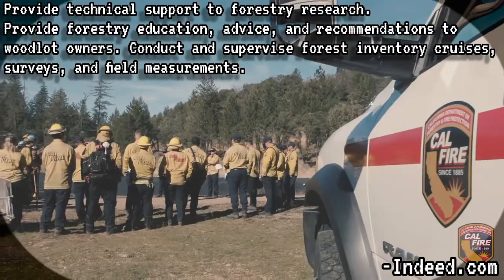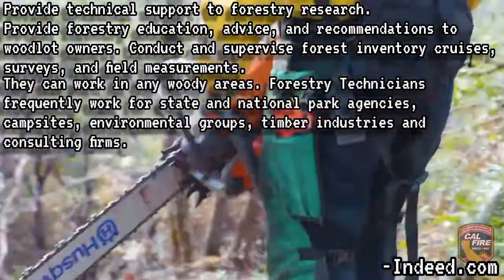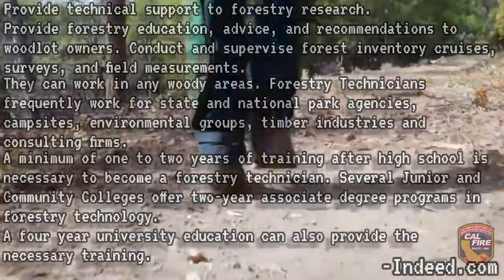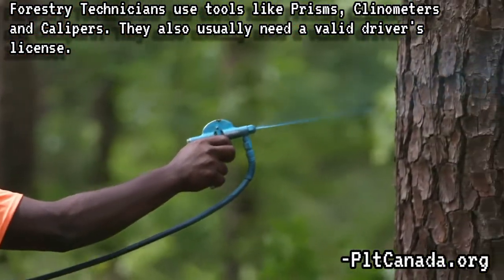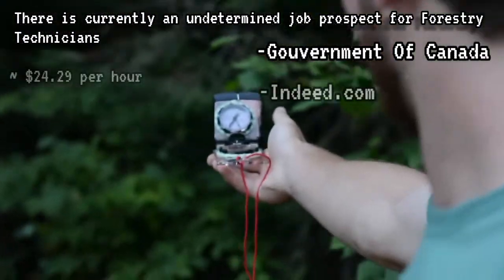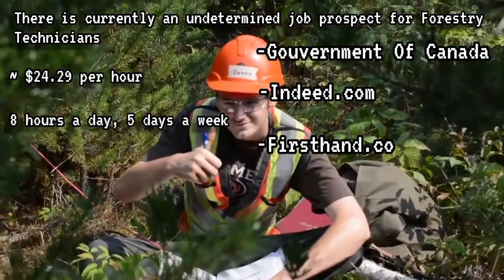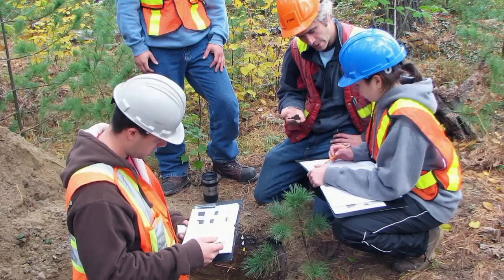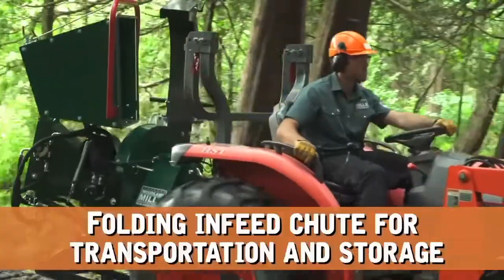How To Be A Forestry Technician (Video Made For School)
In this video, I'll tell you everything you need to know about being a forestry technician. Find out how you can be one, by watching this video!